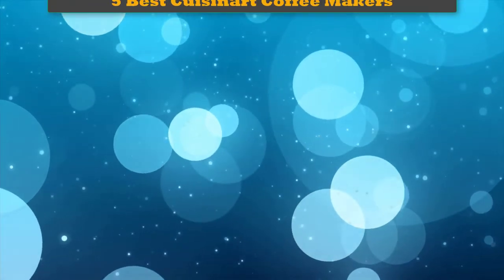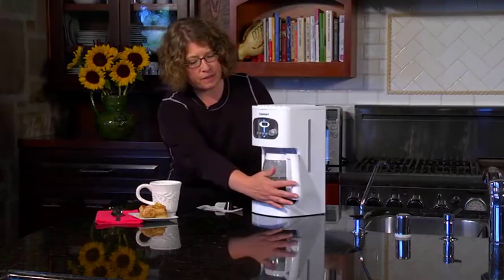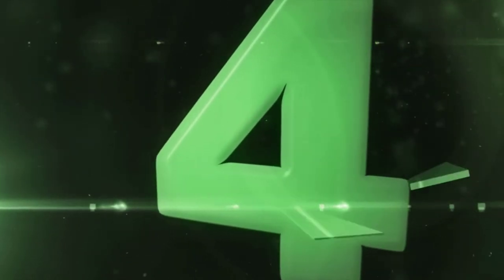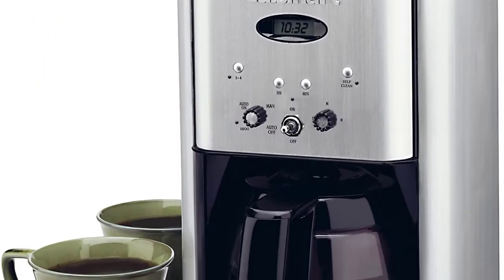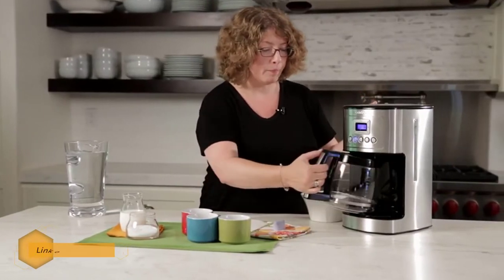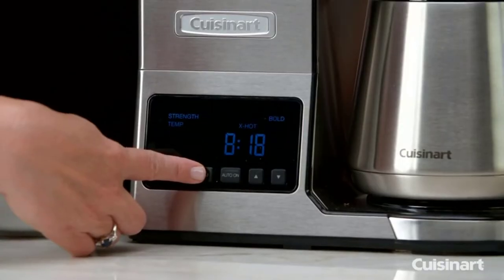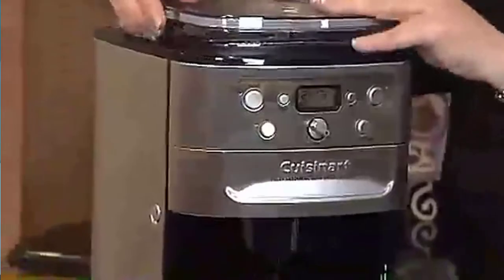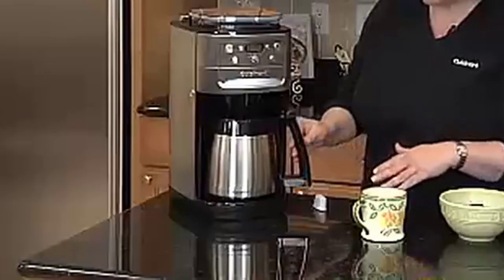✅Best Cuisinart Coffee Makers – Top 5 Cuisinart Coffee Makers in 2021 Review.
Best Cuisinart Coffee Makers Review. In this video, we share top 5 best Cuisinart Coffee Makers on the market.

1.  Cuisinart DGB-900BC Grind & Brew Coffeemaker✅✓
2.  Cuisinart CPO-850 Coffee Brewer✅✓
3.  Cuisinart DCC-3200P1 Coffee Maker✅✓
4.  Cuisinart DCC-1200 Coffeemaker✅✓
5.  Cuisinart DCC-1100BKP1 Coffeemaker✅✓

Are you looking for the Best Cuisinart Coffee Makers? We analyzed consumer reviews to find top Cuisinart Coffee Makers. In this video, we review Top 5 Best Cuisinart Coffee Makers on the market.